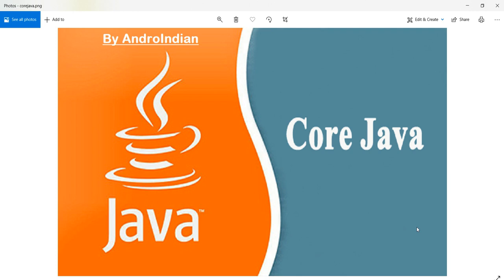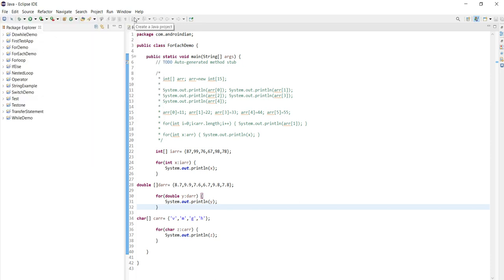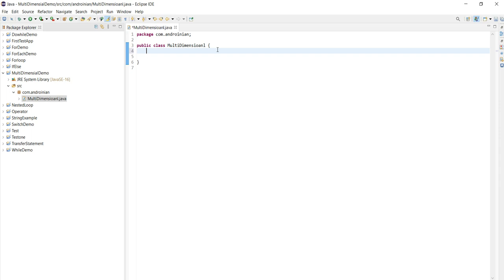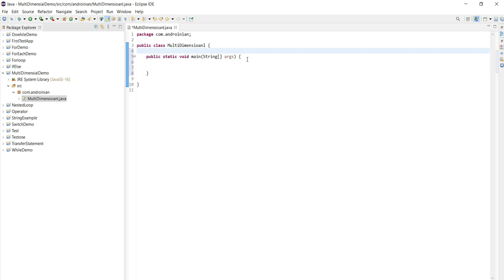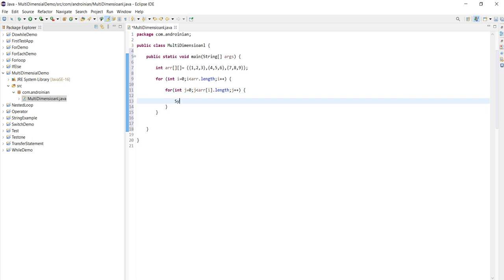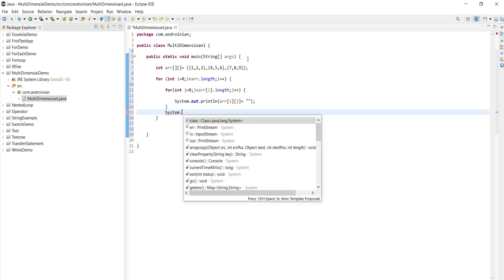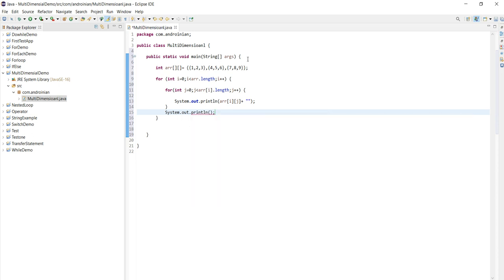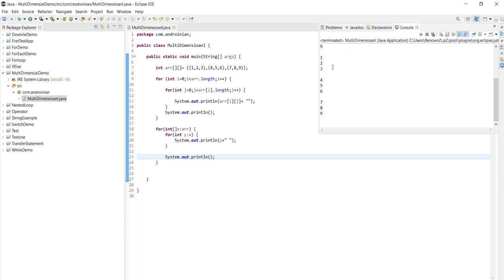Core Java 37) Multi Dimensional Array example program in Java |Java Tutorials | AndroIndian